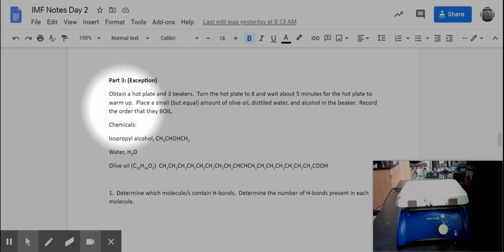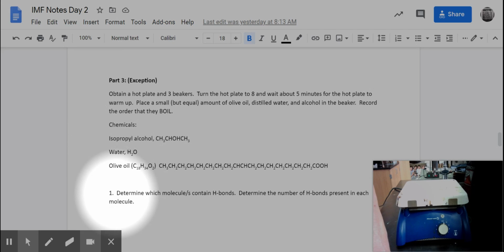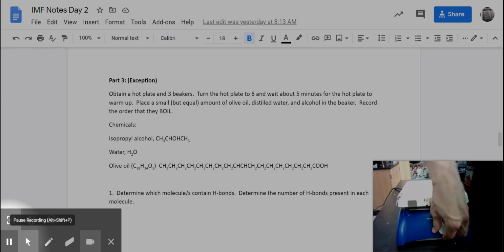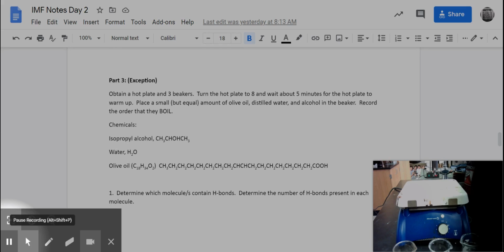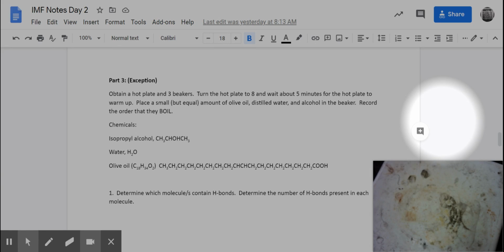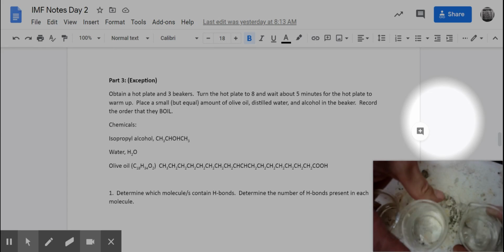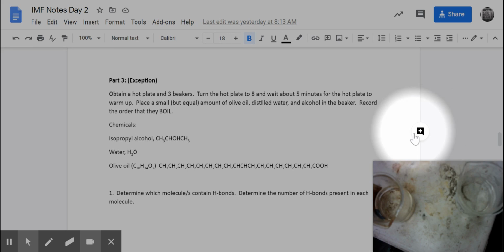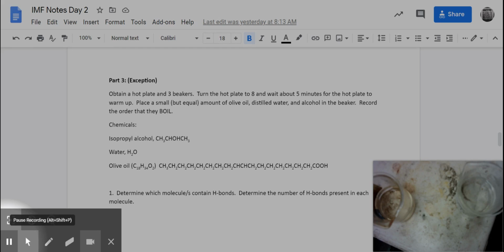IMF Lab Part 3